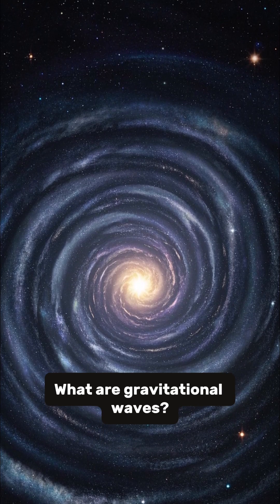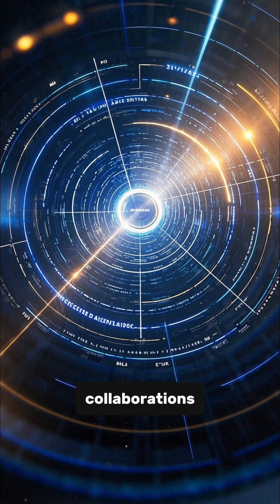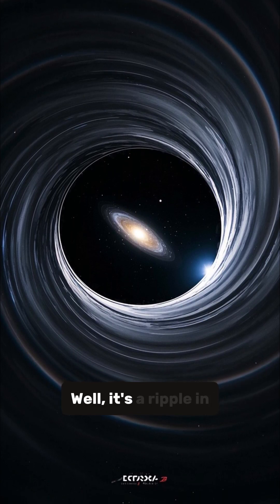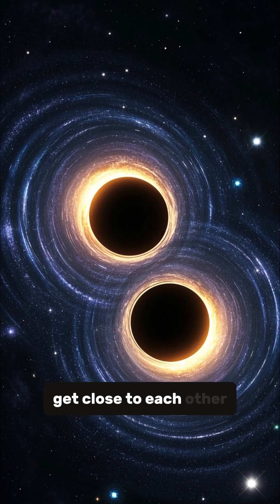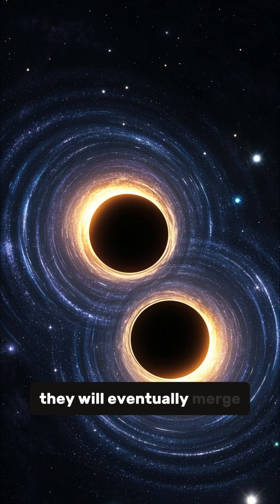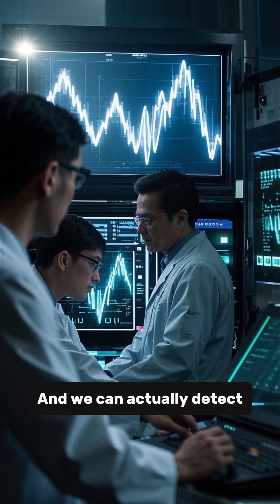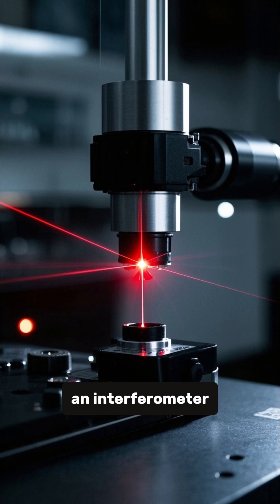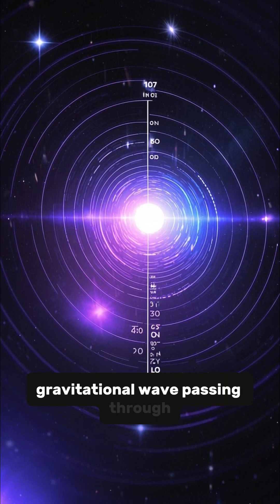What Are Gravitational Waves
✨ Love exploring the wonders of space?
🚀 Join our space crew and never miss a launch into the unknown! 🌠